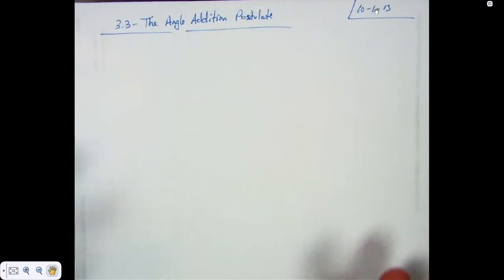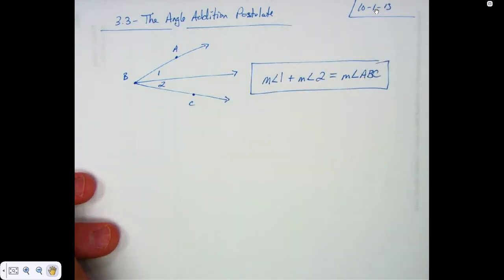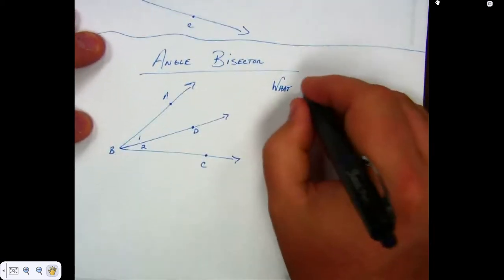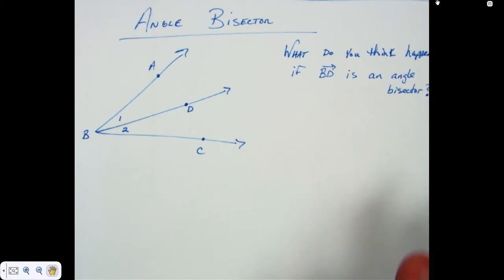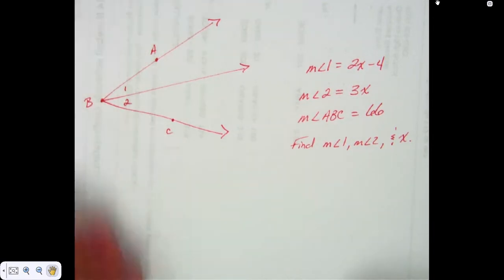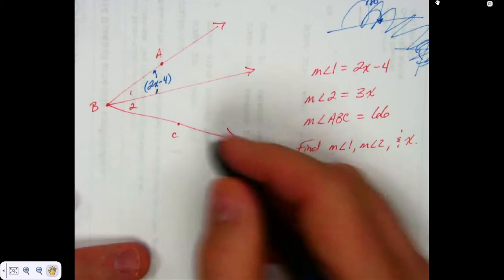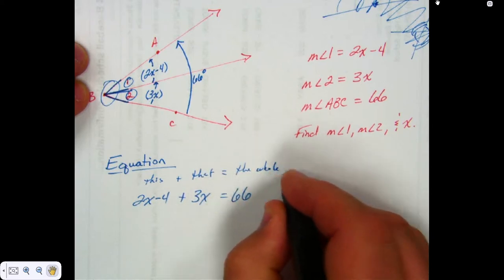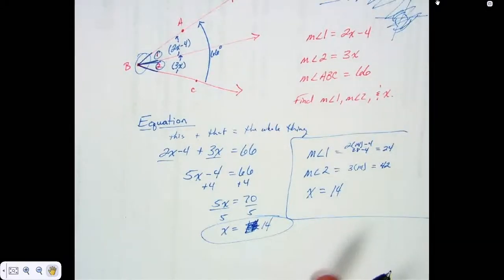10 1 13 IG 3 3